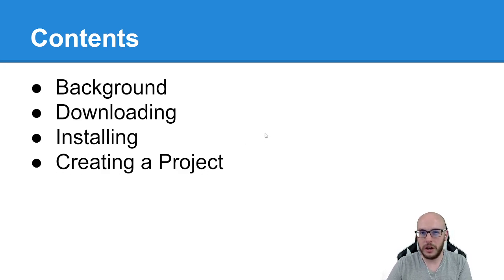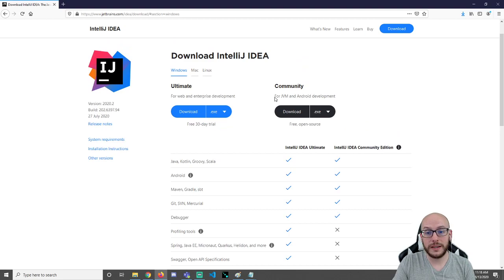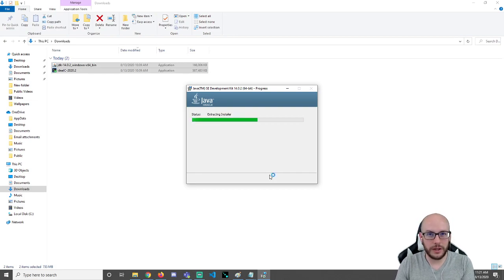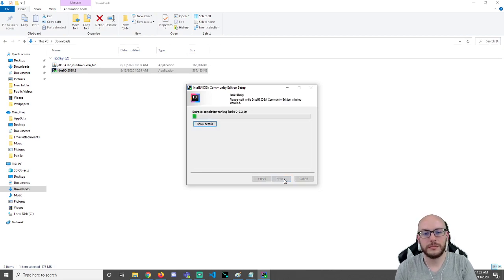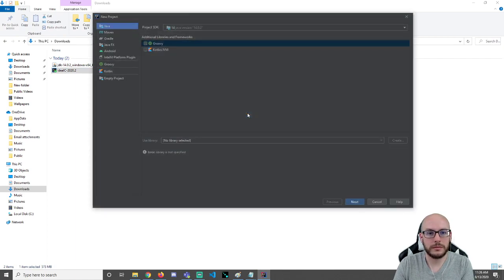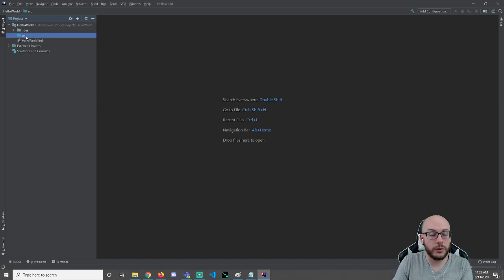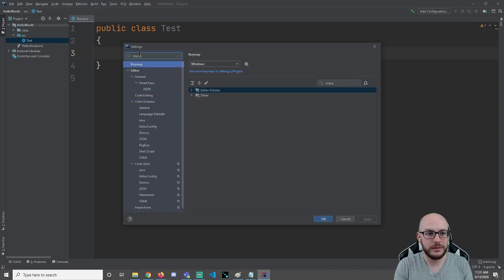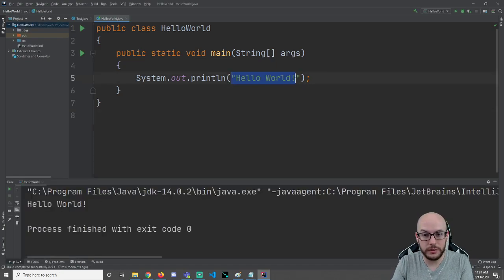IntelliJ + Java JDK Set up Guide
Tutorial on how to download, install, and test IntelliJ and Java JDK.